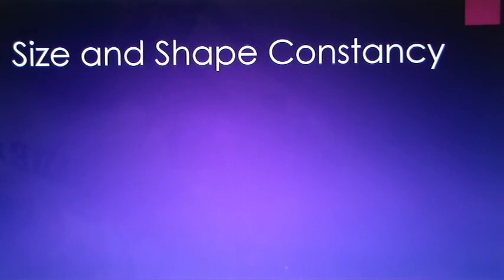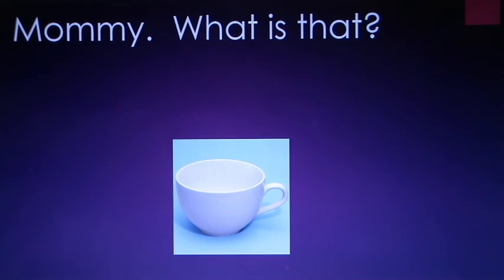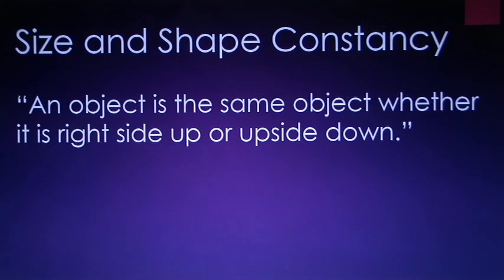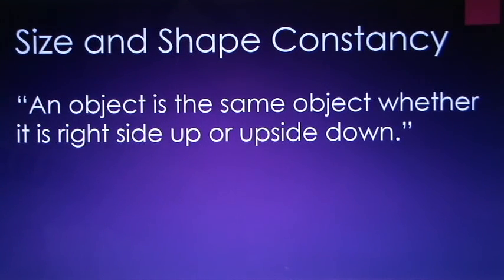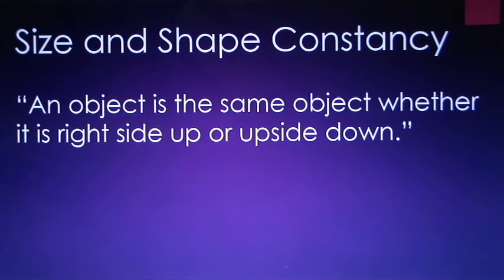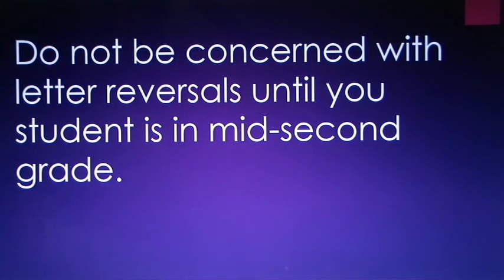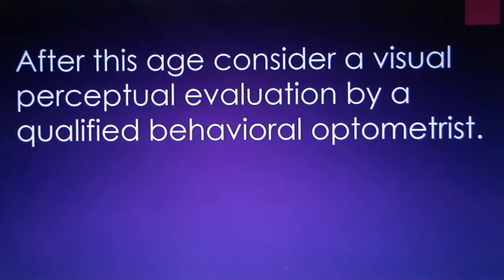Dyslexia and letter reversals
Dr. Joseph Falbo, behavioral optometrist in McMurray, explains how to detect and treat letter reversals in you child as well as dyslexia.